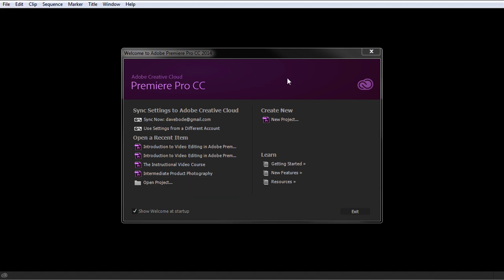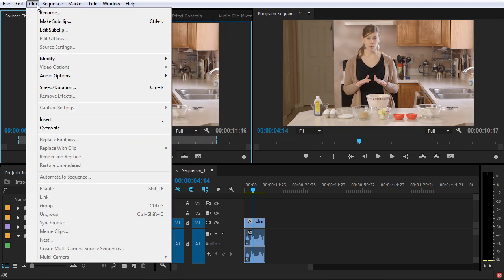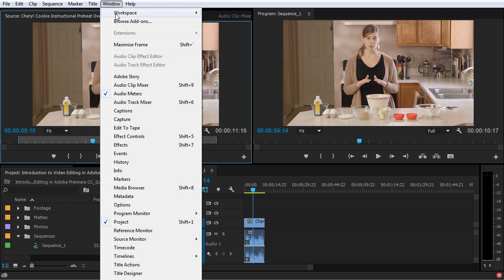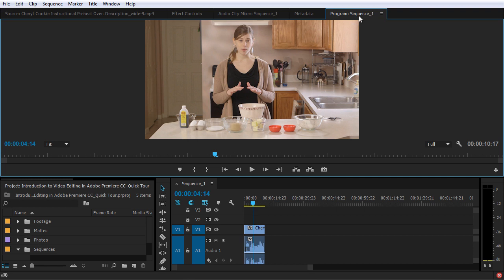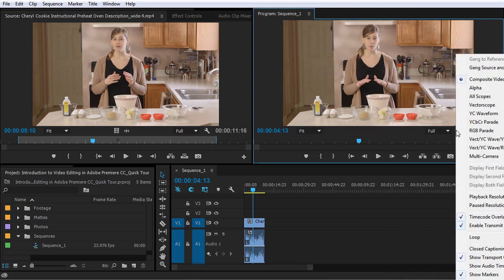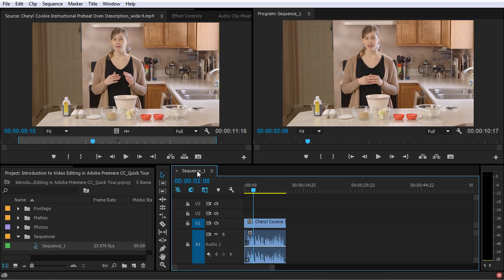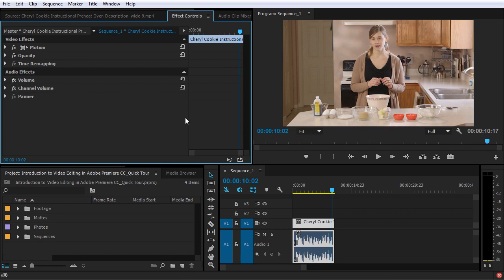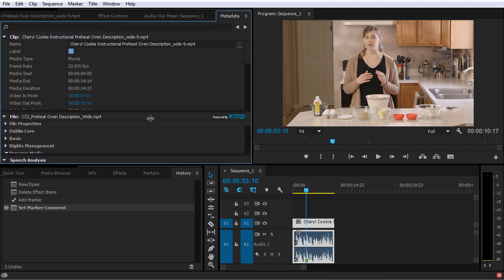Quick Tour of Adobe Premiere Pro